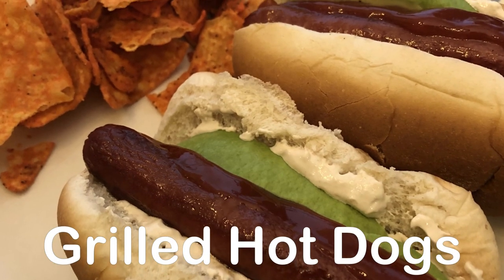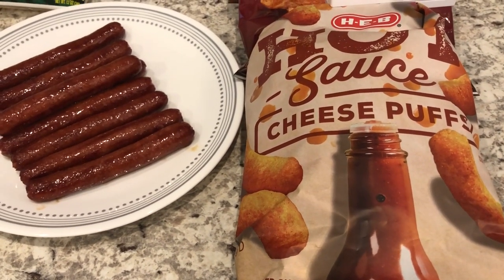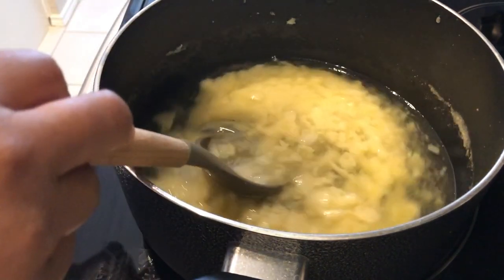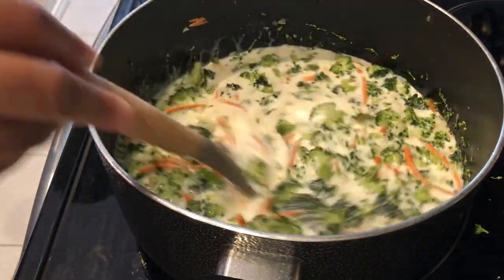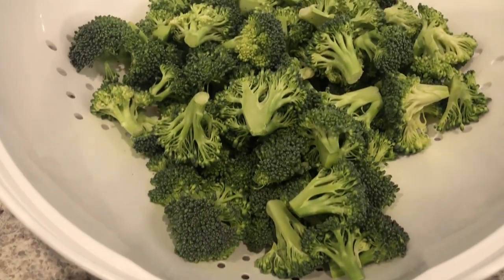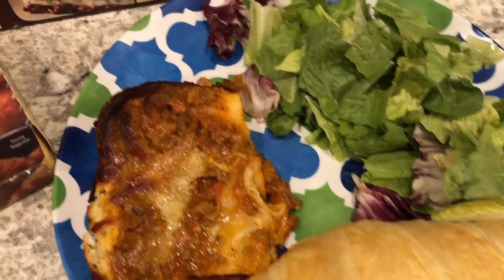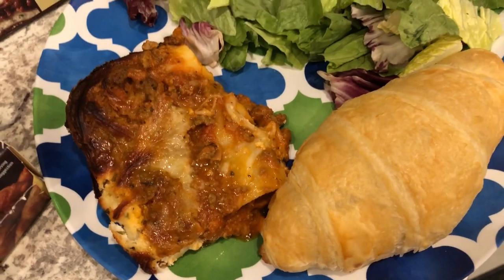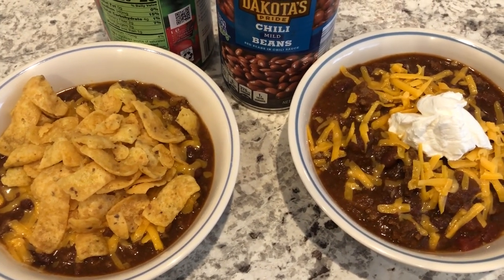What's For Dinner? (#10) | Copycat Panera Broccoli Cheddar Soup + Four More Easy Dinner Ideas!